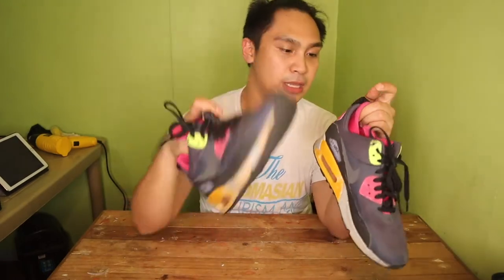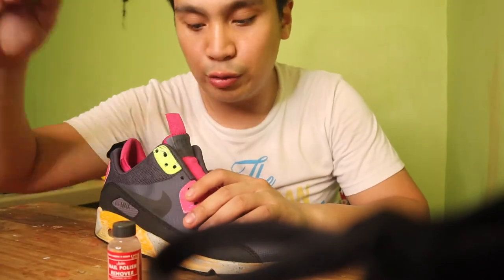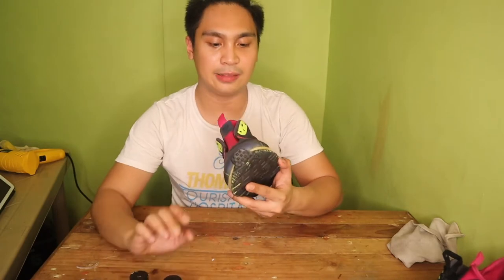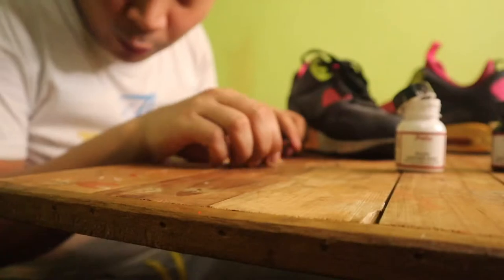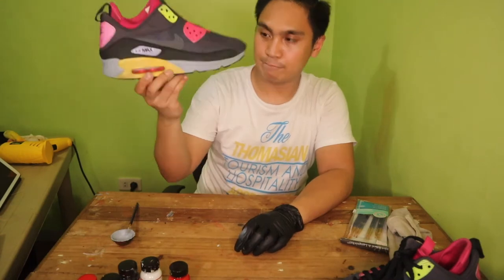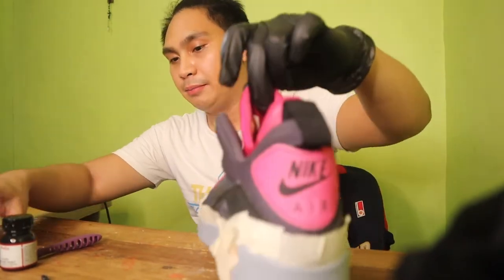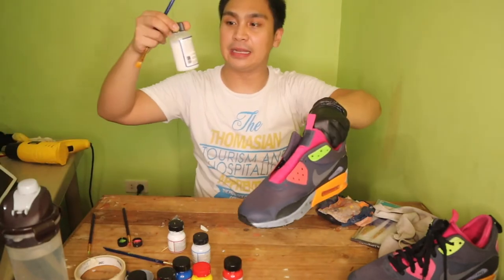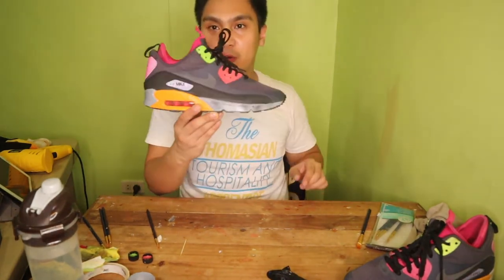THE ART OF MIXING COLORS (NIKE AIR MAX RESTORATION)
PLEASE WATCH IN 1080p60 Full HD!

PEACE! HEADS UP! FEET ON THE GROUND!

KEEP SUPPORTING FILIPINO YOUTUBE VLOGGERS!

CAMERA:
CANON EOS M50 With 15 - 45mm Lens

MIC:
Rode VideoMic Micro Compact On Camera Microphone

Editor:
Adobe Final Cut Pro X

Gimbal/Stabilizer:
GUDSEN MOZA AIR 2